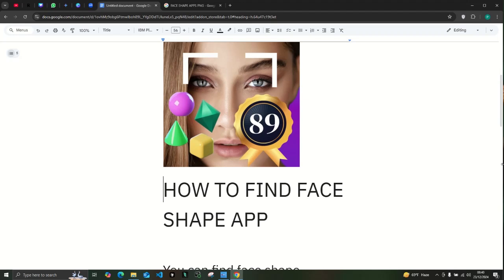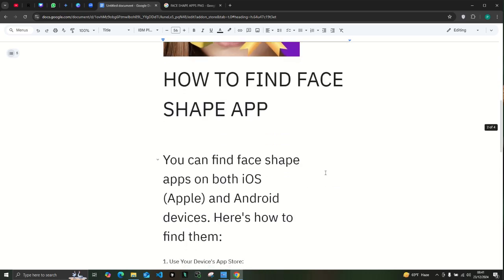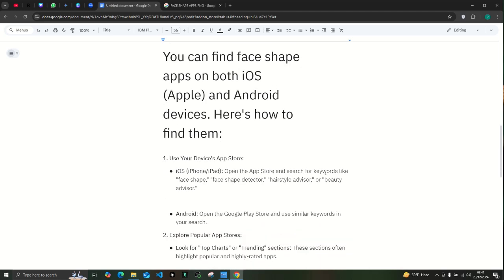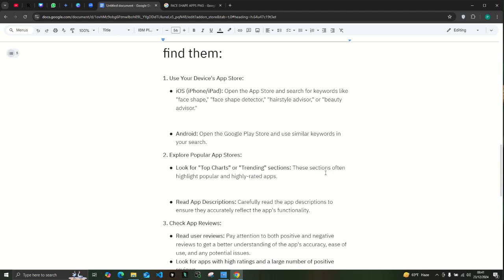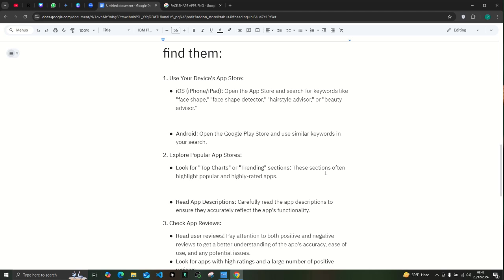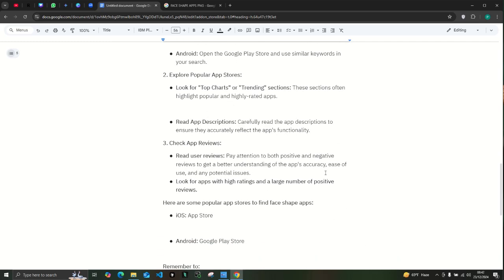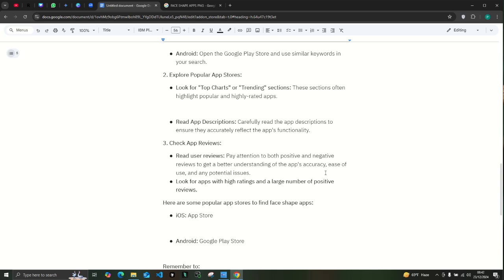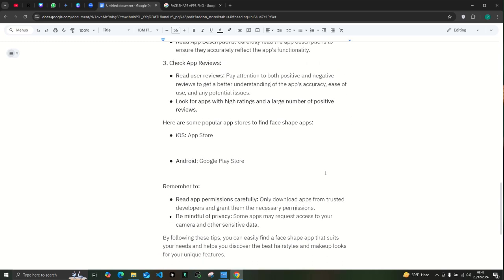HOW TO FIND FACE SHAPE APPS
In This Video, you will learn about HOW TO FIND FACE SHAPE APPS